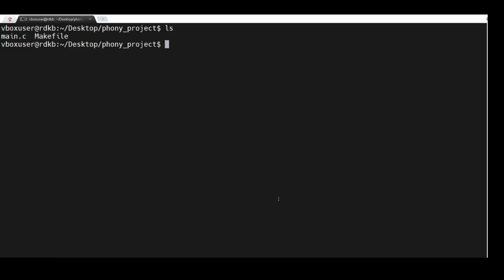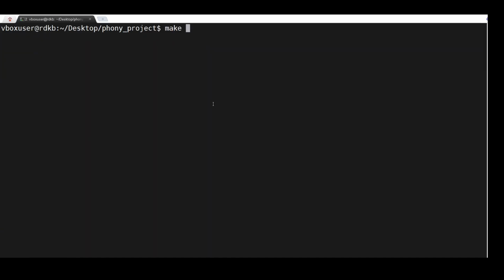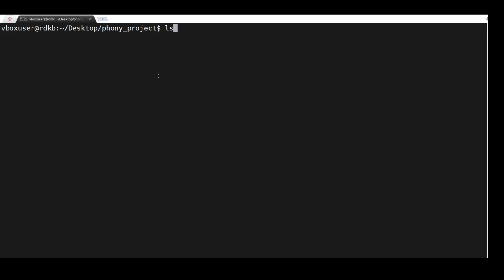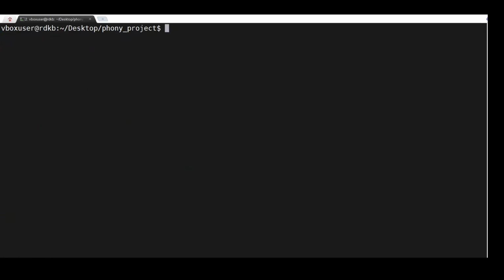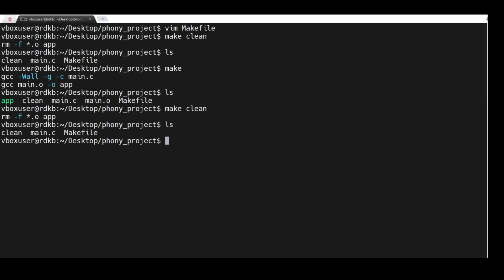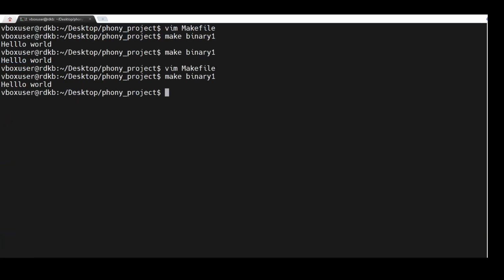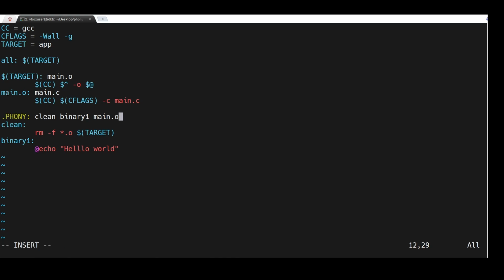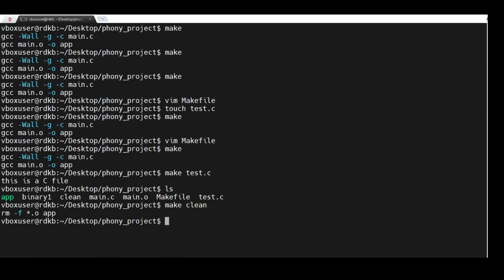“Makefile Secrets: .PHONY Explained”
Description:

What is the .PHONY target in Makefile, and why is it so important?
In this tutorial, we’ll break down the role of .PHONY in build automation, explain how it prevents conflicts with file names, and show practical examples of using .PHONY for targets like clean, all, and install.

You’ll learn:
✅ What .PHONY means in Makefile
✅ Why it’s used to avoid filename clashes
✅ How .PHONY improves reliability in builds
✅ Real examples with make clean and make all
✅ Best practices for writing Makefiles

By the end of this video, you’ll understand how .PHONY keeps your builds clean, predictable, and error‑free.

📌 Perfect for:
Students learning build automation
Developers working with C/C++ projects
Anyone curious about Makefile best practices